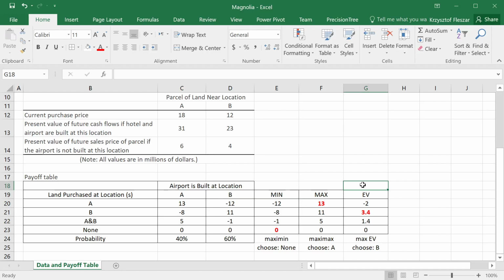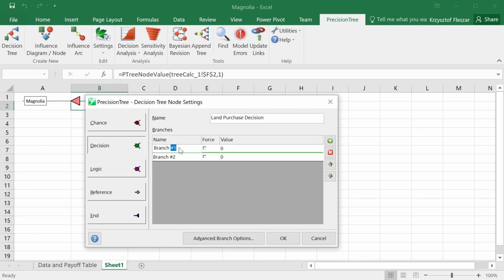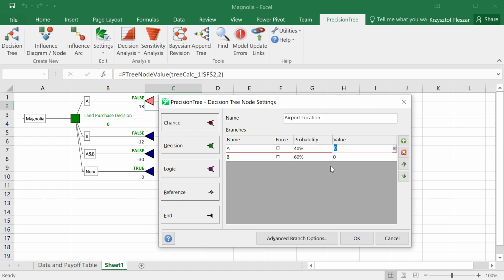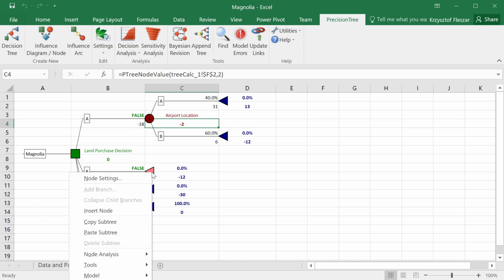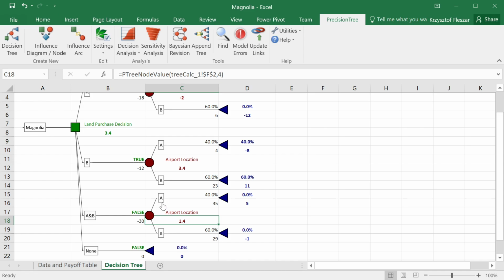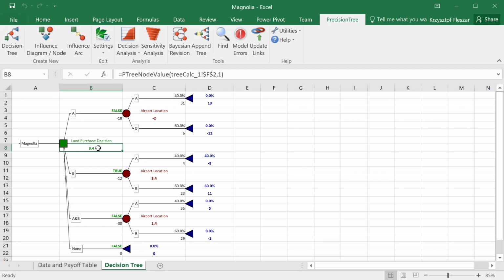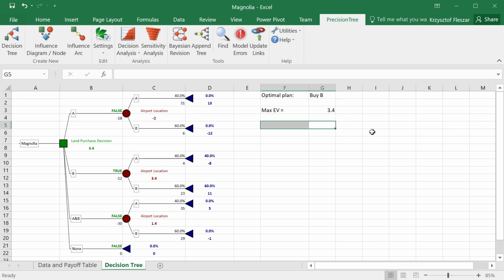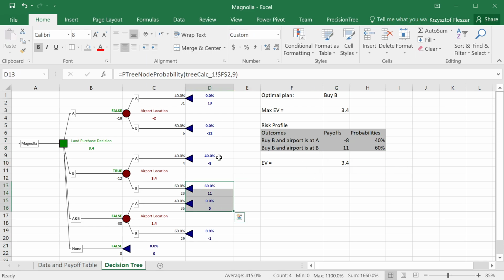3. Magnolia - Decision Tree Single-Stage